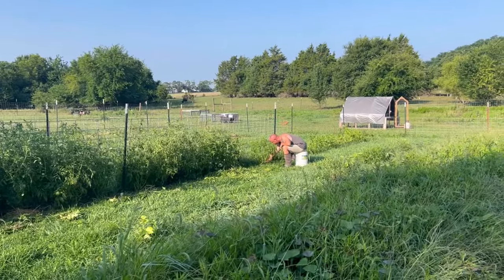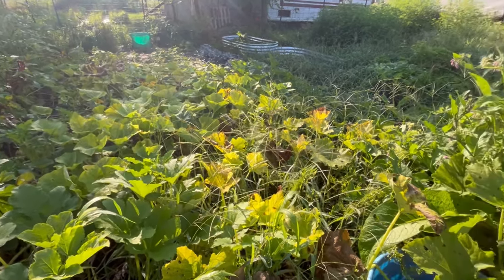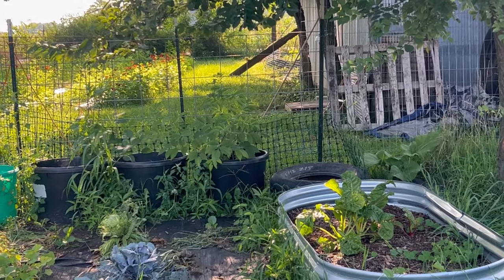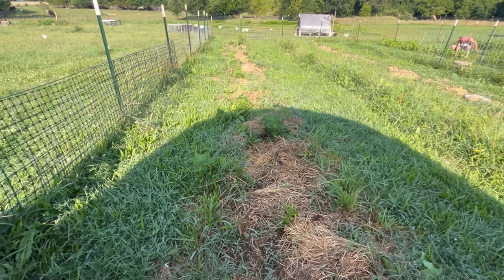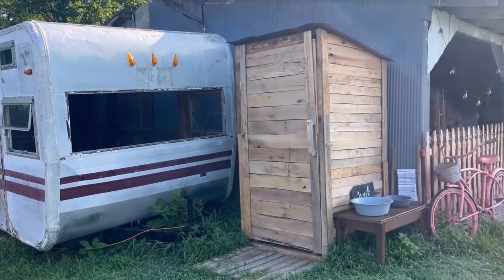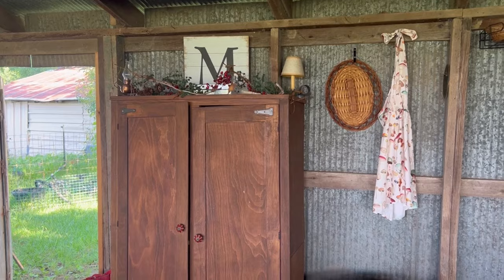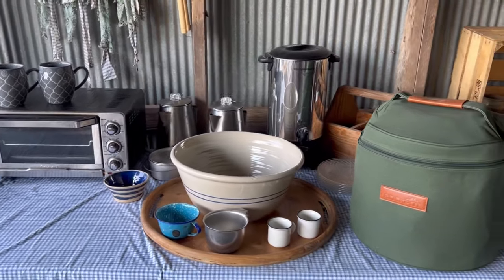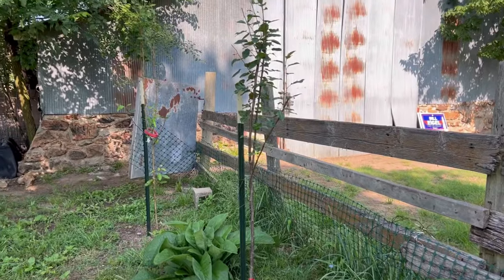Garden and House Update!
Hello friends,  sorry it’s been a while so much is going on on the Homestead.

Spring brings about lots of birthdays with a large family. Summer gets very busy as well with the garden and the new home build .

On top of that we had a lot of fermenting presentations all over the country, which took quite a bit of our time, but we enjoyed every minute of it and meeting all kinds of new friends.

As you can see the garden is in quite the uproar this time of year, but it still yielding abundantly .

The gathering place is just about done and ready for classes to start

We are happy to be back and will be giving you the update of the home build very quickly. The outside is just about done and we are so excited. ￼

Blessings

 ￼ / morris-patch-of-heaven...

If you wish to send a card or letter
Carthage, Mo. 64836